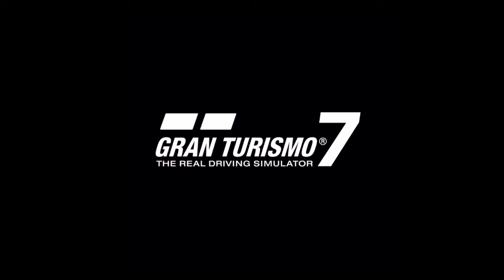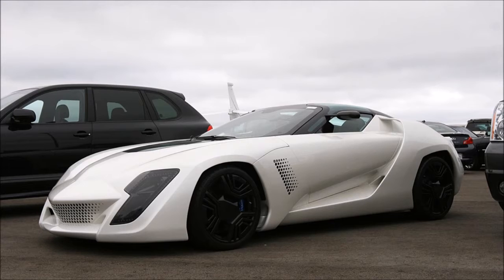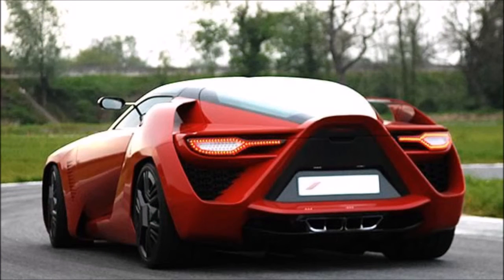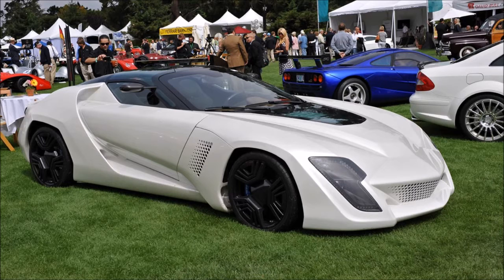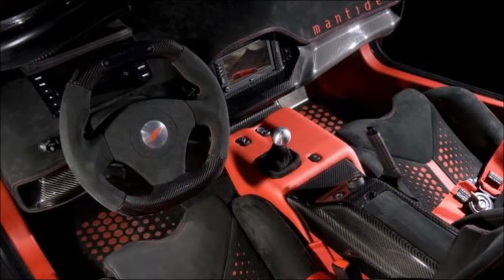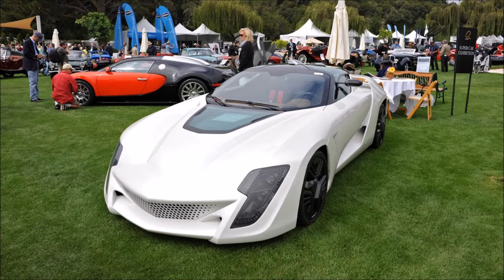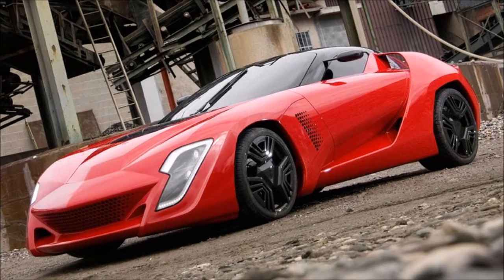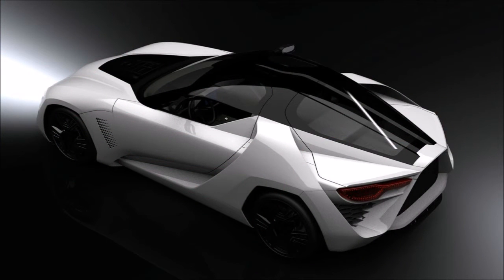[HSG's] GranTurismo 7 Car Wishlist - #20 - Bertone Mantide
The twentieth pick in my series of thirty cars which I would love to see feature on a future GranTurismo game. In this pick - the Corvette ZR1-based Bertone Mantide.

Vine : Hammer Studios Gaming
Personal FB : mike.hamer.311
FightMe App : Hammer Studios Gaming
Google+ : Hammer Studios Gaming
PSN : CORRUPTED_DISC
XBL : CORRUPTED DISC
GTPlanet : CORRUPTEDDISC